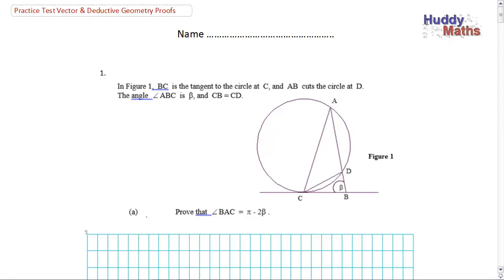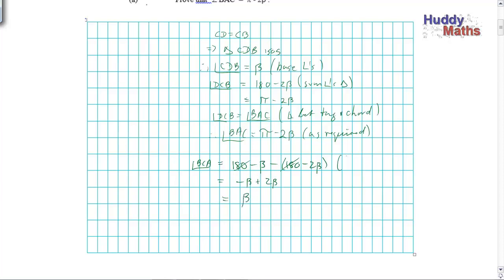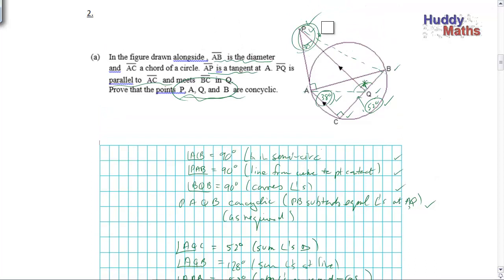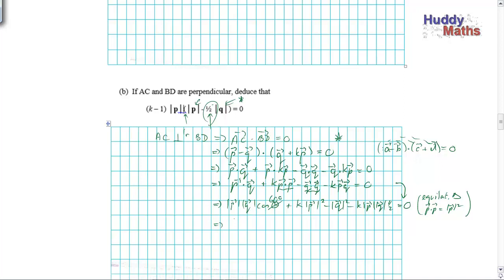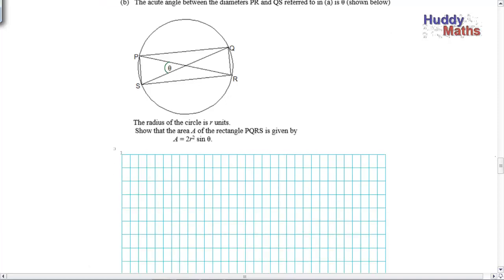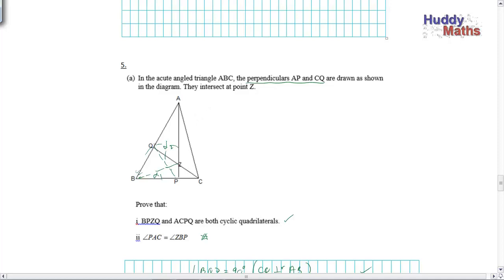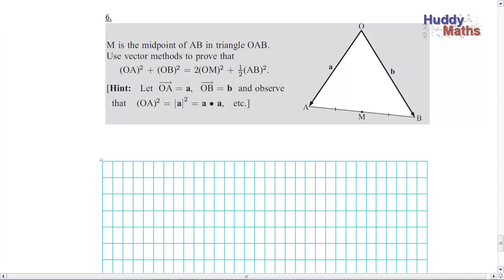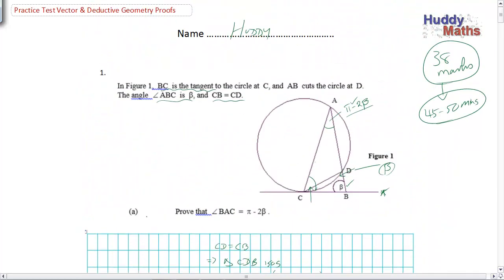Practice Test Vector and Deductive Geometry Proofs